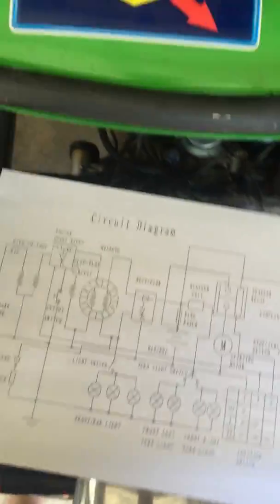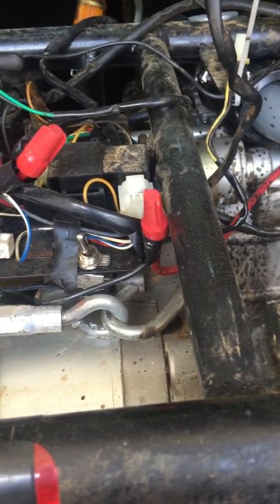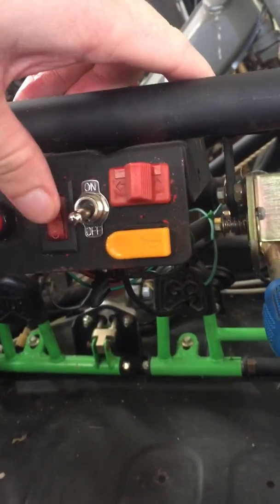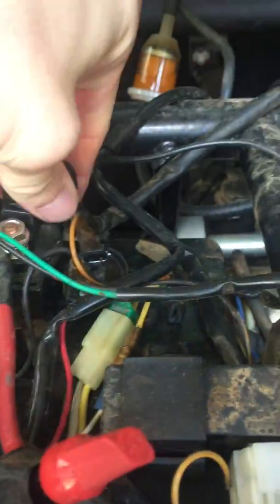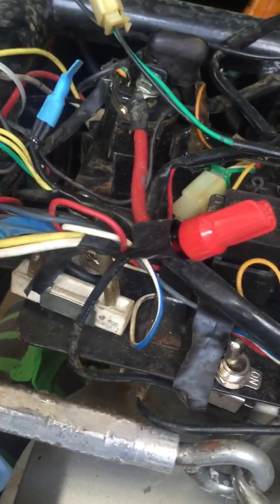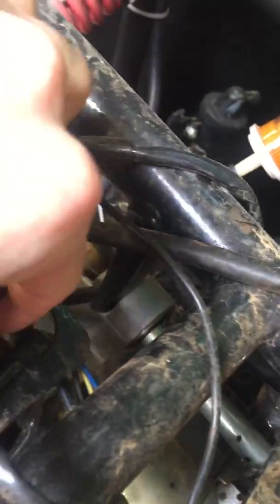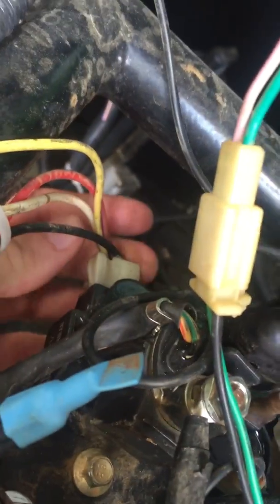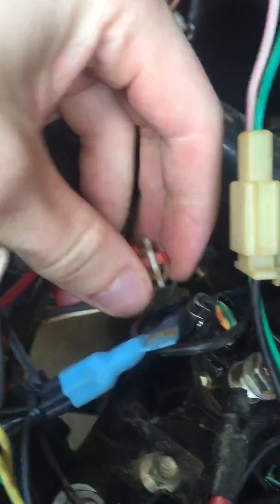Rocketa GK-01 wiring explanation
When I was trying to figure out the wiring on my go kart I took it to a shop where they couldn't figure it out, eventually I got a professional electrician to look at it and he figured it out.

I just tried to show how mine is connected to hopefully help anyone out there struggling with the same thing that frustrated me.